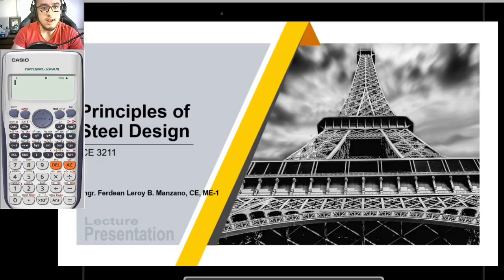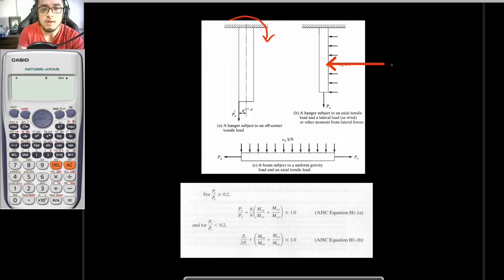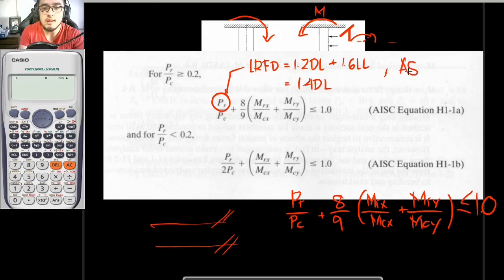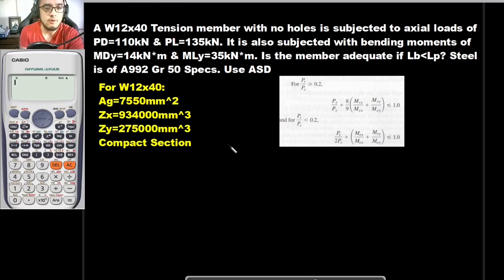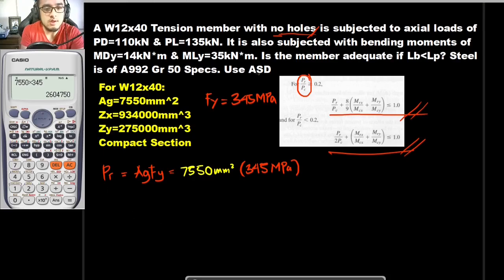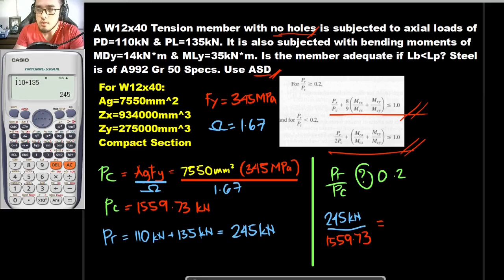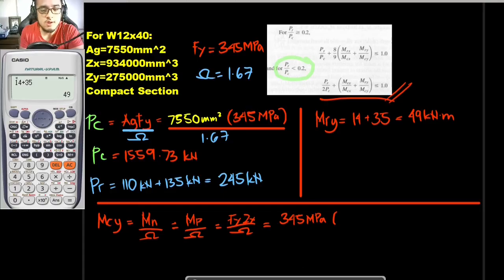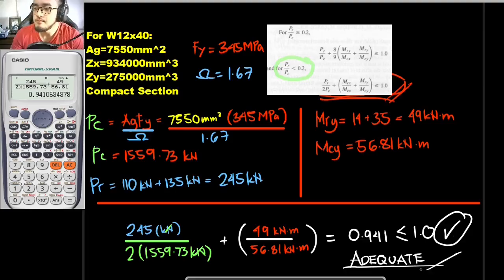Steel Design: Combined Axial and Flexure Members Part 1 (Intro+Problem 1) NSCP 2015